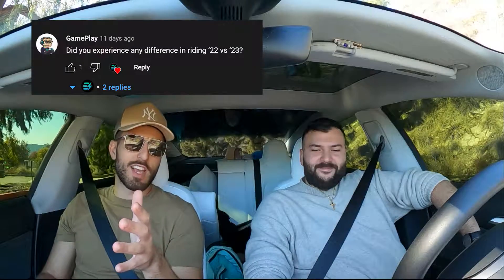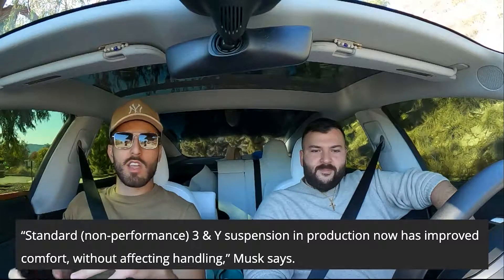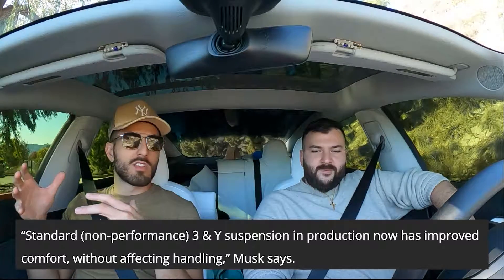2023 Tesla Model 3 | MAJOR SUSPENSION IMPROVEMENTS???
You guys asked for it and we delivered!

We test out the NEW suspension in the 2023 Tesla Model 3 and compare it to the suspension setup in the 2022 Tesla Model 3. Watch till the very end to see all the technical changes made and to see if the new suspension is worth the hype!

We have a Tesla Model 3 with a rare LFP battery, a Tesla Model S Plaid, a Model Y, and a Rivian R1T that's on the way! Though our inventory continues to expand, we will make videos on ALL makes and models of electric vehicles!

We also have an EARLY Telsa Cybertruck reservation!